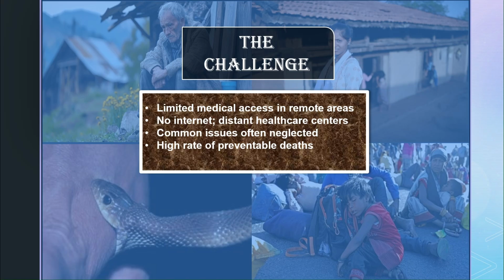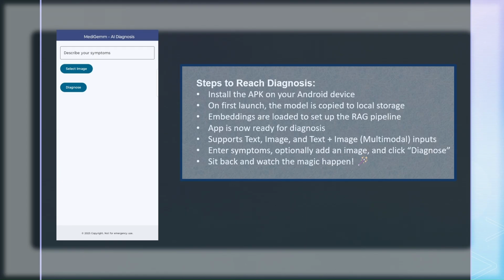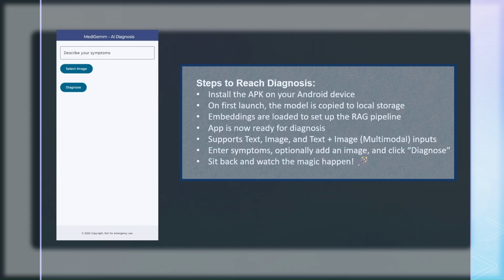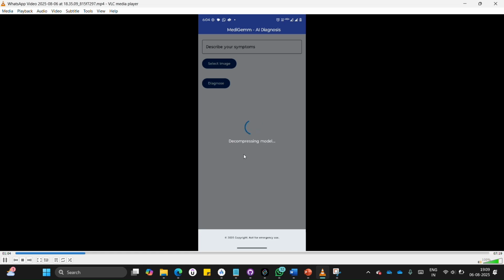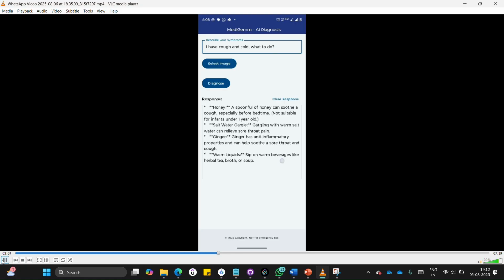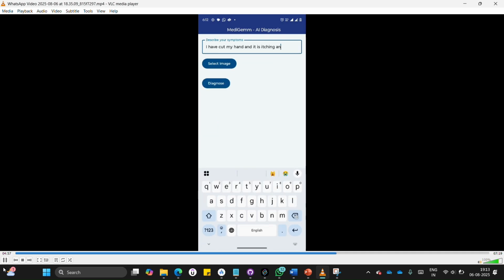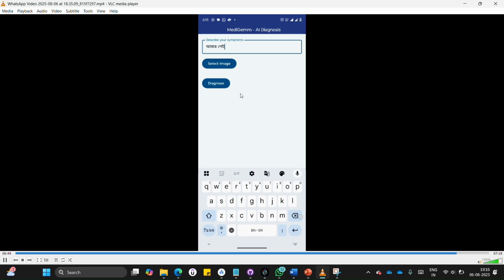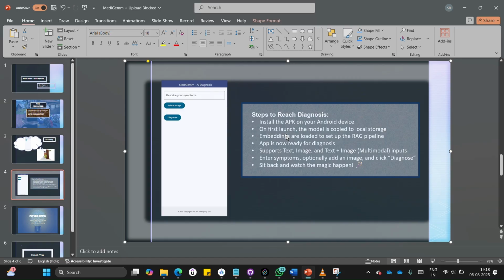MediGemm - AI Diagnosis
This is part of the gemma 3n Impact Challenge.
Team - MediGemm
Team Members - Samarpita Bhaumik and Sunnidhya Roy

MediGemm is an offline, multimodal Android application designed to deliver preliminary medical advice in underserved and remote regions with limited access to healthcare. Built using the Google AI Edge LLM Inference API and the Gemma-3n model, the app supports text, image, and multilingual (e.g., Bengali) inputs to diagnose common ailments and suggest preventive care and home remedies—all processed entirely on-device, without needing an internet connection.

The app integrates a compressed 4-bit quantized version of Gemma-3n and the Universal Sentence Encoder for embedding-based Retrieval-Augmented Generation (RAG). Upon user input, MediGemm identifies the most relevant disease using cosine similarity over precomputed embeddings and augments the query with structured context before passing it to the model. This ensures domain-restricted, contextually accurate medical responses.

Key Features:

Offline Capability: Entire model and database stored and loaded from device storage; first-launch decompression handled dynamically.

Multimodal Input: Accepts and processes both text and images (e.g., for visible conditions like skin rashes).

Multilingual Support: Supports native languages like Bengali, with bilingual disease datasets.

Domain-Restricted Prompting: Hard-coded prompts ensure the model only responds to medical queries.

Optimized Inference: Performance tuning (topK=5, temperature=0.7, 256x256 images) reduces inference time from 9 to 2–3 minutes.

Challenges Overcome:

Efficient handling of a ~3GB model through on-device ZIP extraction.

Inference speedup via parameter tuning and resource-aware design (e.g., CPU backend).

Managing memory and storage constraints on consumer devices.

Embedding generation and caching for RAG accuracy and efficiency.

Future Scope Includes:

1.Fine-tuning the model on domain-specific medical data.

Adding rare diseases and more languages.

Exploring LoRA and 2-bit quantization for faster and smaller deployments.

Integrating user feedback for continual improvement.

MediGemm demonstrates how cutting-edge on-device AI can deliver critical healthcare support in connectivity-challenged environments.

Citation:
@misc{google-gemma-3n-hackathon,
    author = {Glenn Cameron and Omar Sanseviero and Gus Martins and Ian Ballantyne and Kat Black and Mark Sherwood and Milen Ferev and Ronghui Zhu and Nilay Chauhan and Pulkit Bhuwalka and Emily Kosa and Addison Howard},
    title = {Google - The Gemma 3n Impact Challenge},
    year = {2025},